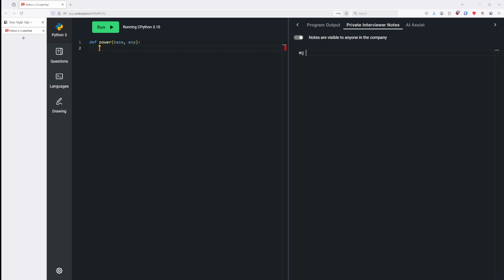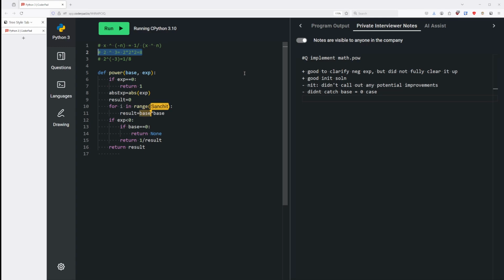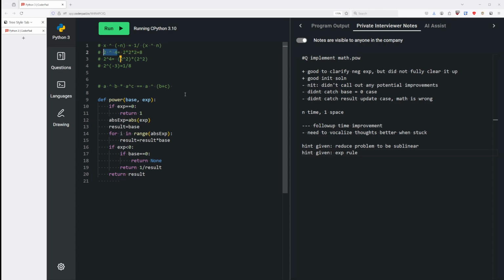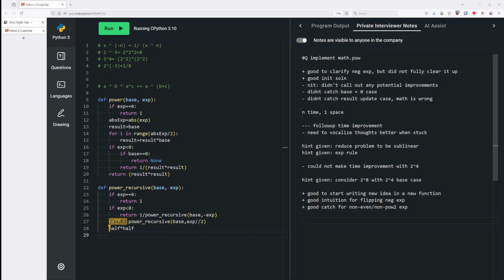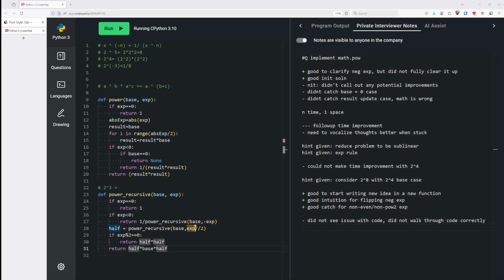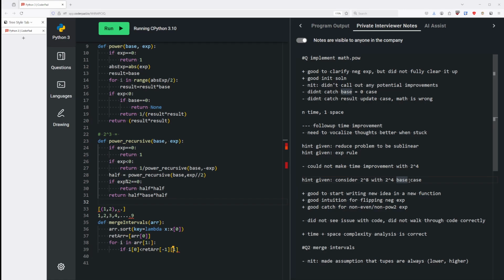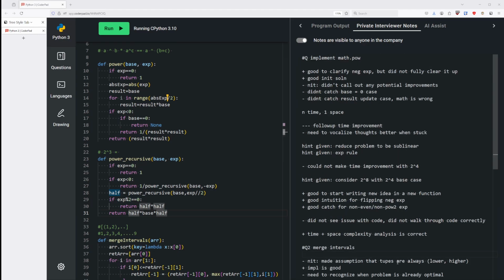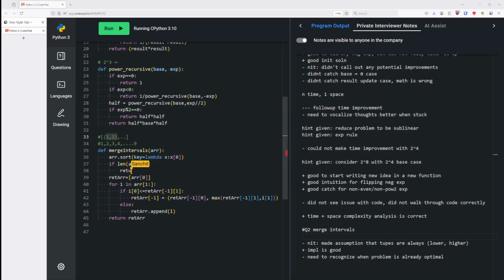Mock Leetcode - Math.pow and merge intervals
Leo conducts a mock interview with a student